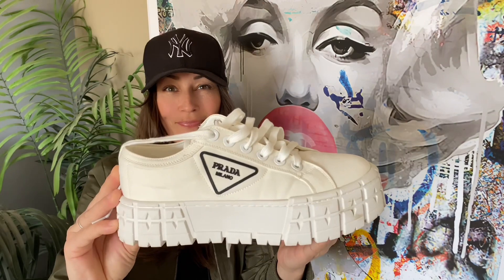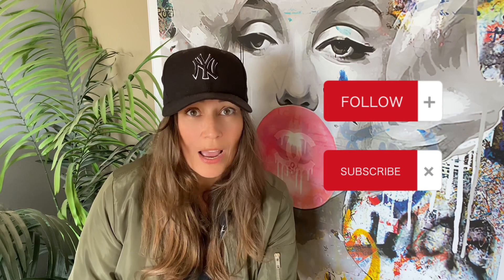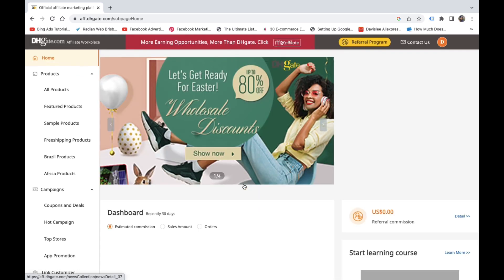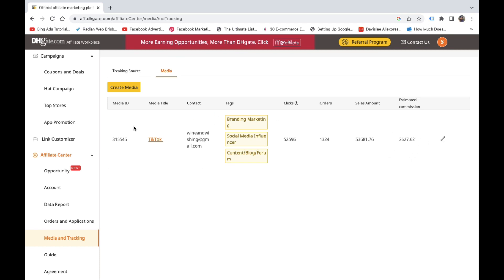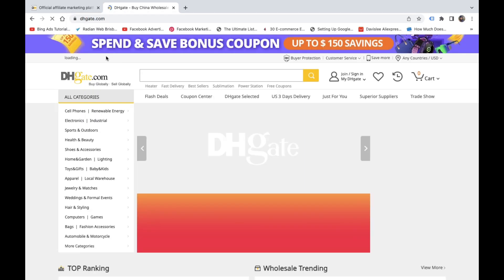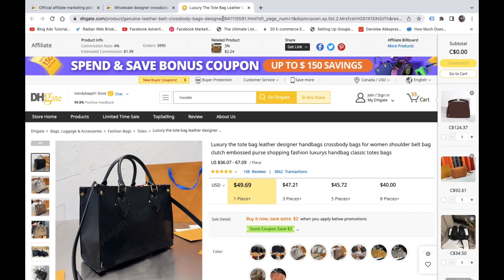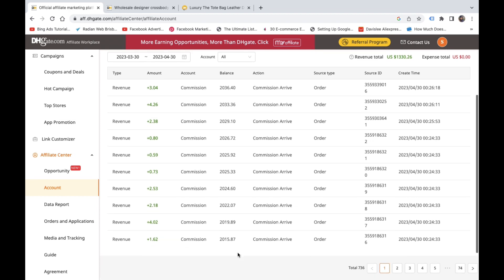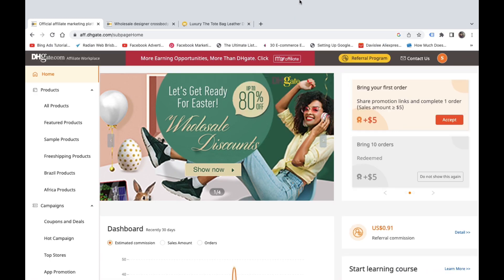How Does The Dhgate Affiliate Program Work? (Become An Affiliate Shopper).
This is Part 1 in a series of videos to help you get started on your Dhgate affiliate program journey and become an affiliate shopper and make commissions.

How does the Dhgate affiliate program work? I am going to show you in a completely transparent way.. with receipts so you can see behind the curtain.

Click the affiliate link below after watching the video to get started on your path to making a bit of money in a fun and creative way!

You can also check out my TikTok page for reference on what type of videos and content I make: